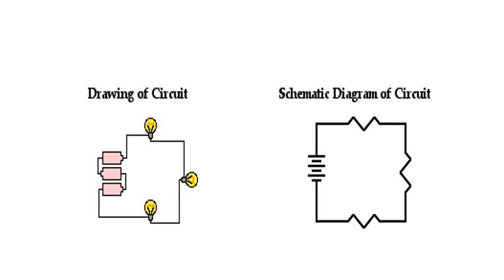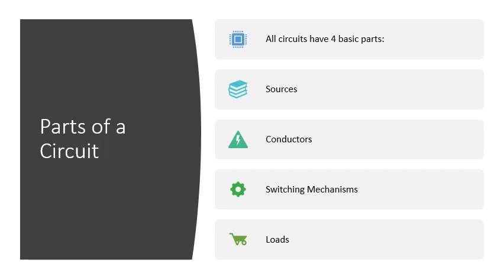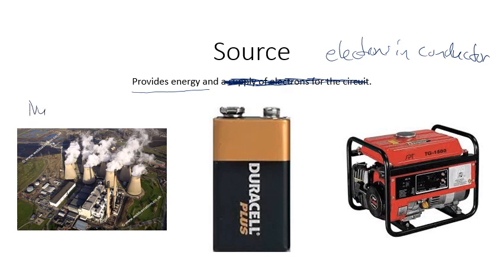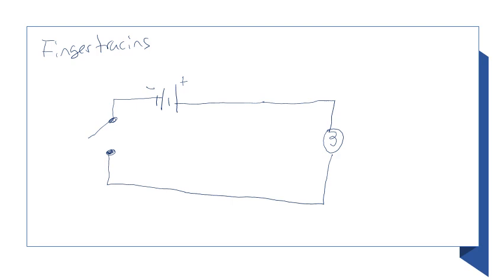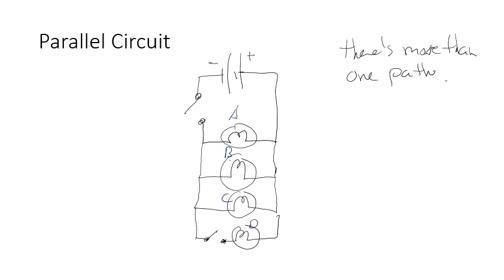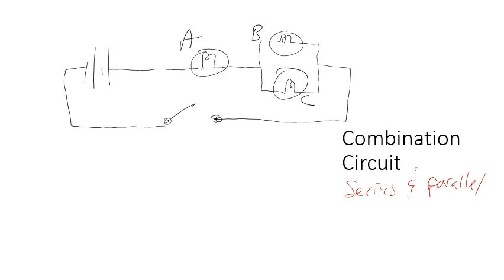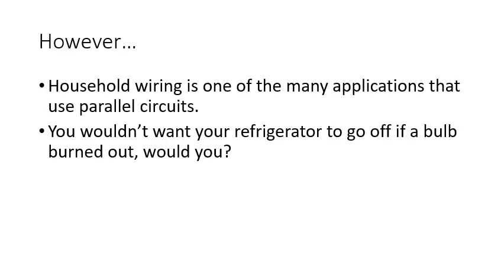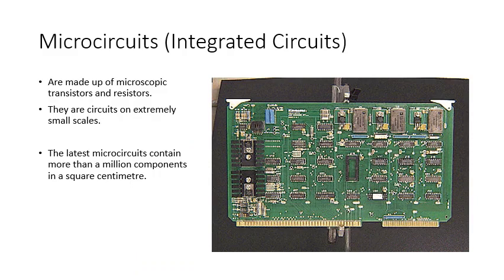SeriesParallelCircuits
An overview of Series and Parallel Circuits and simple circuit analysis.